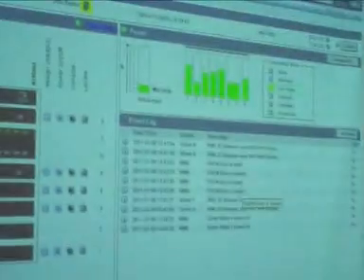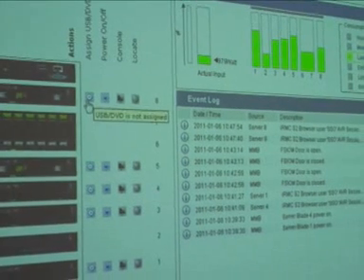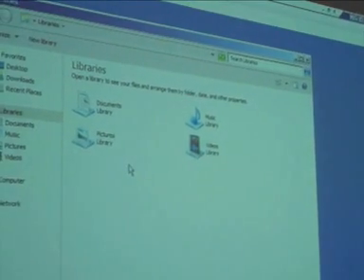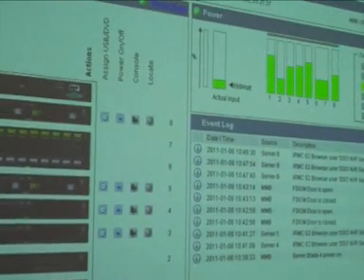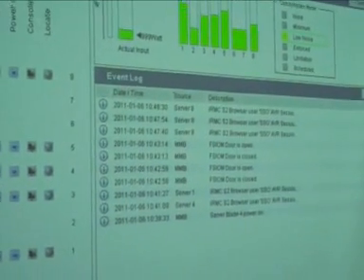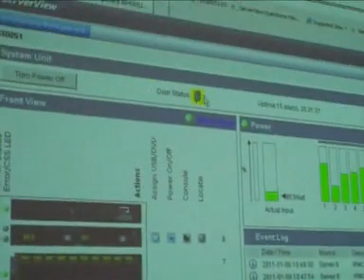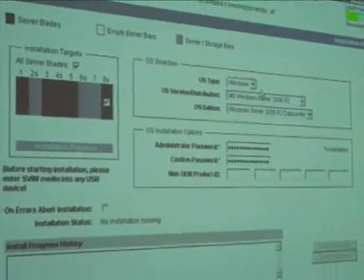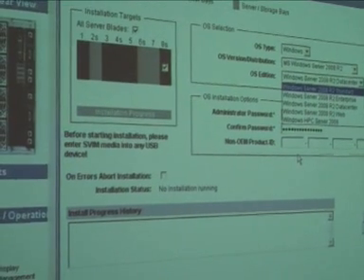Expert Video: Fujitsu PRIMERGY BX400 Blade Server - part 2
The Fujitsu PRIMERGY BX400 is a versatile IT infrastructure in a box. As complete small business infrastructure, the blade server saves time and money from the start. No extra resources are needed to manage it. Jürgen Friedl, Consultant at Fujitsu Technology Solutions in Augsburg explained the performance and features of the PRIMERY BX400 in a video.